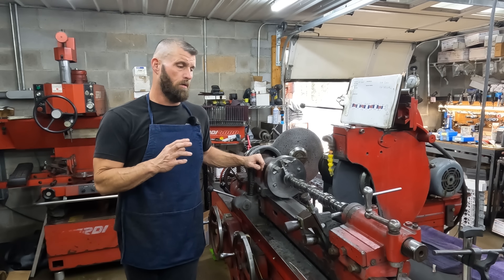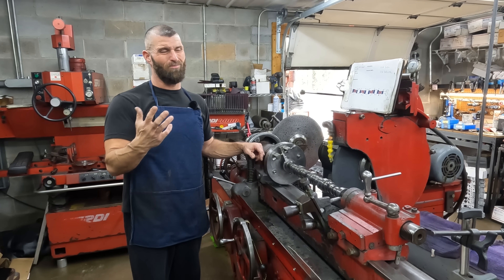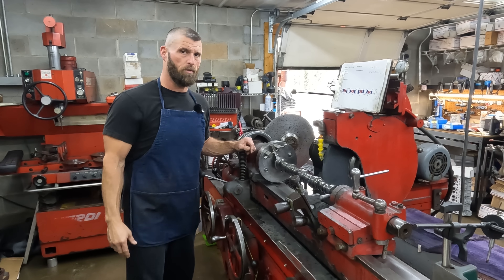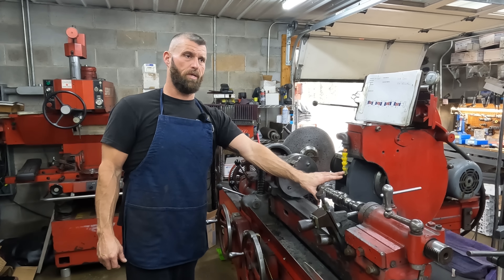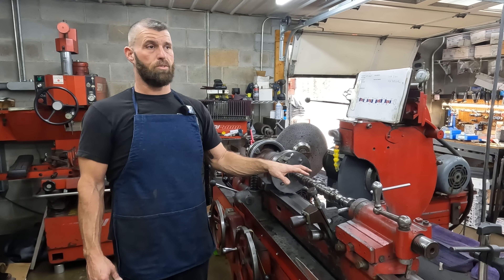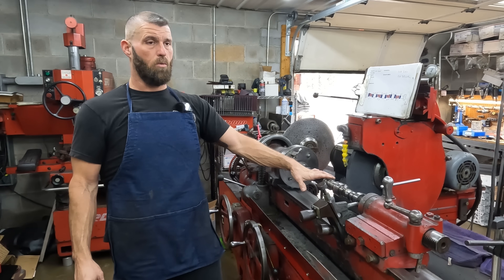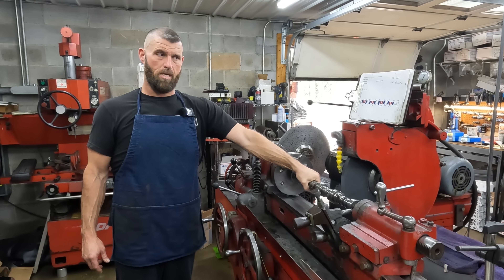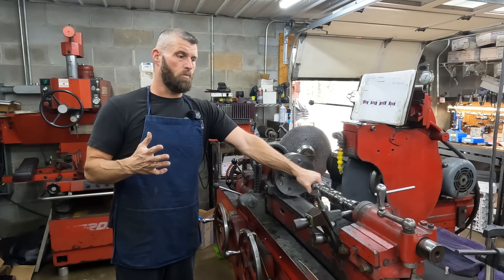Regrinding a Dod/Vvt Ls to a larger Profile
We go through the setup to regrind a Dod/Vvt cam from 5.3 Ls to a larger Profile

Powellmachineinc.com